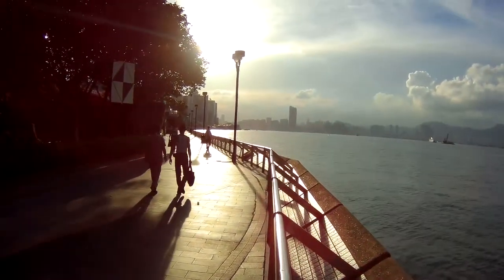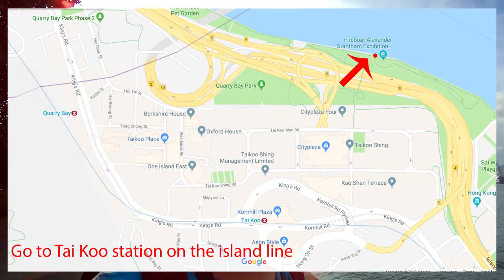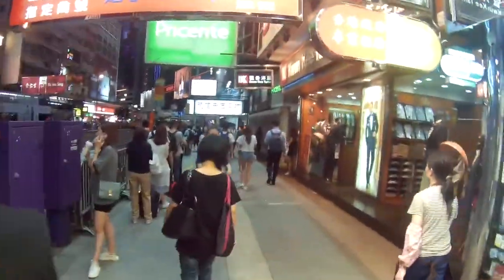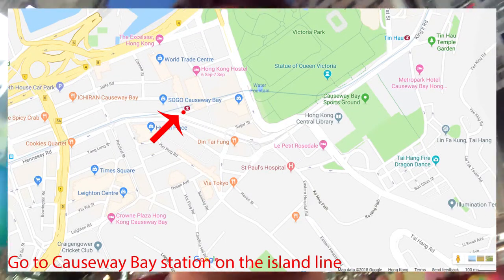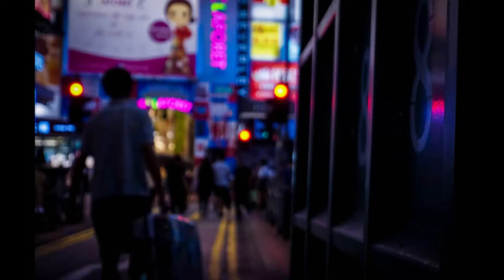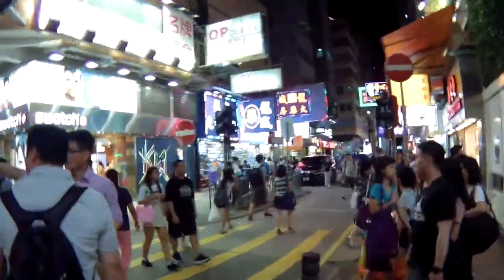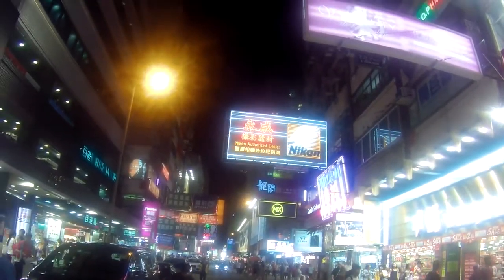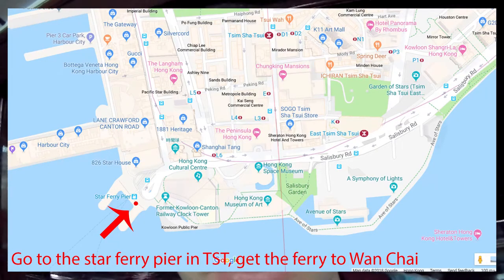The TOP 5 photography spots in Hong Kong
In this video I check out the top locations for photography in Hong Kong. I am really happy with some of the shots I got while making this video. This one was also a huge pain in the ass to edit and produce so I hope you guys like it -_-. Enjoy!

5. Quarry Bay Esplanade
4. Causeway Bay
3. Mong Kok
2. The Star Ferry
1. Jardines Lookout/ Red Incense Point

Home - Resonance (Cyan & Ladybot Remix)